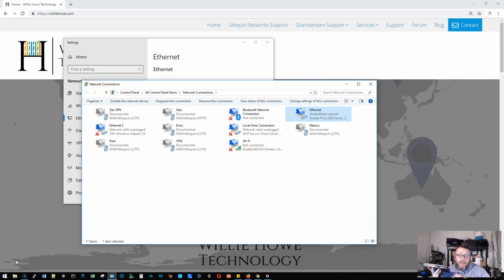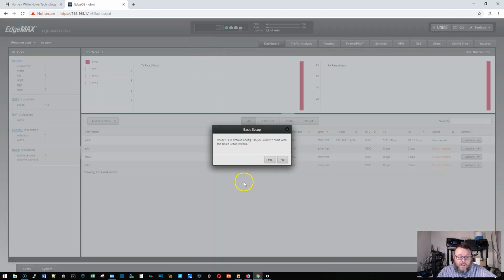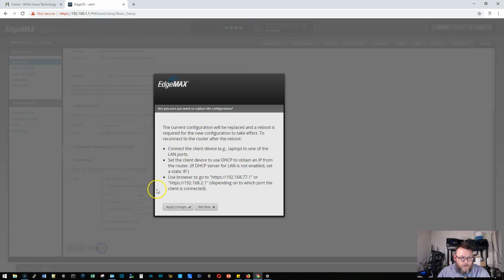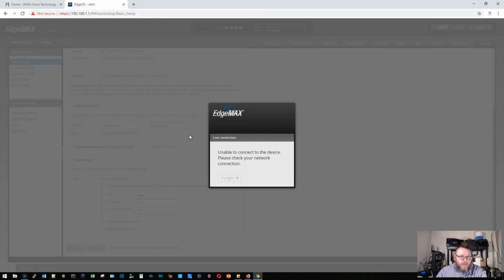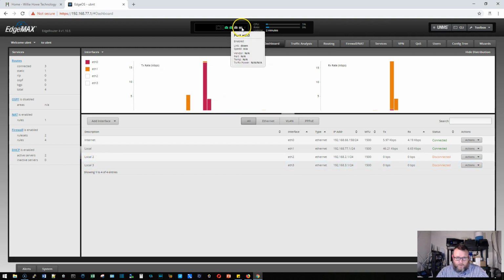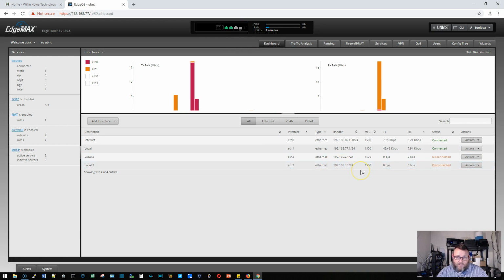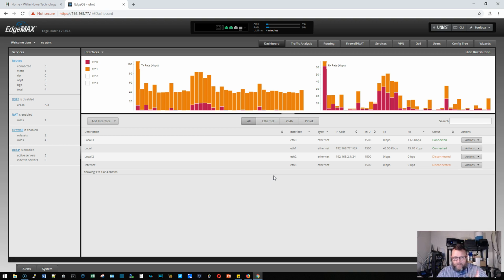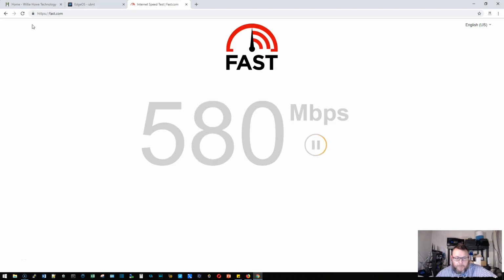Ubiquiti EdgeRouter Port Swap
Ever want to move LAN or WAN to your SFP port on your EdgeRouter?  Check out this quick config to help you do
it easily!

EdgeRouter X
EdgeRouter X SFP
EdgeRouter Lite
EdgeRouter PoE
EdgeRouter 4
EdgeRouter 6P
EdgeRouter Pro
EdgeRouter Infinity
Ubiquiti U Fiber SFP Modules